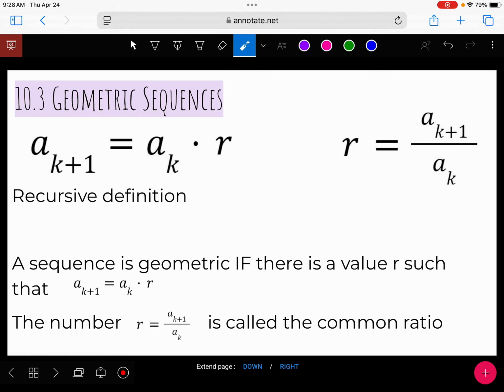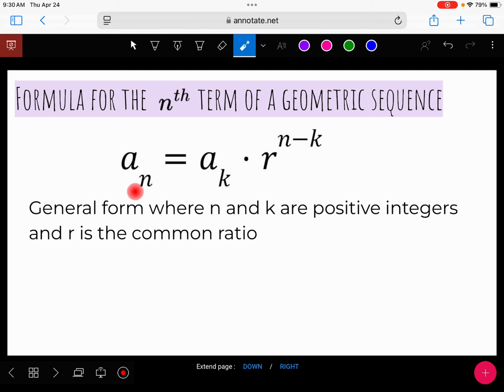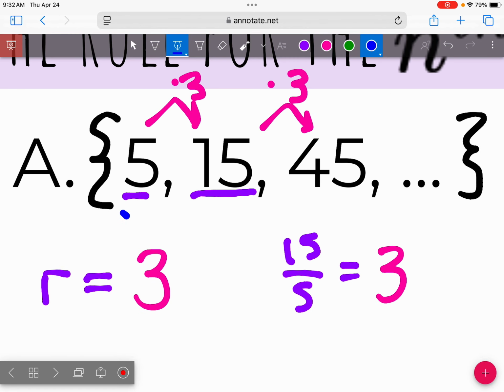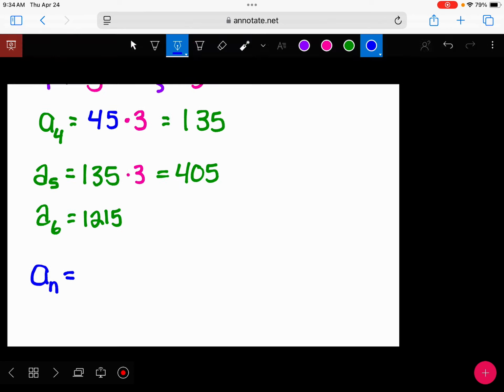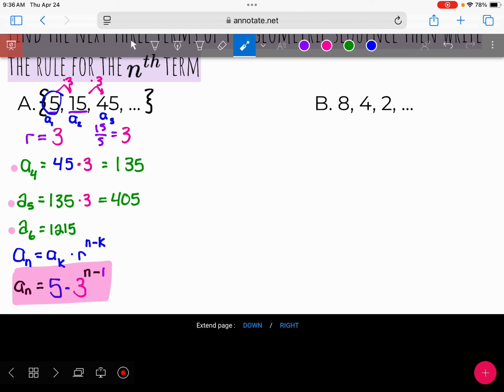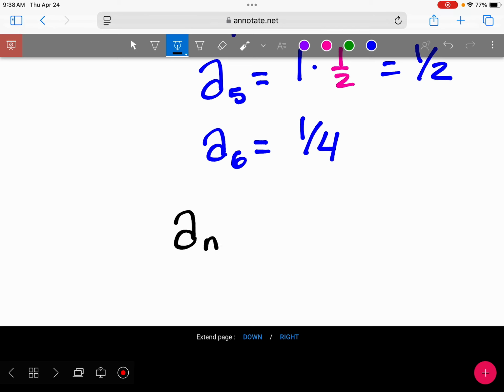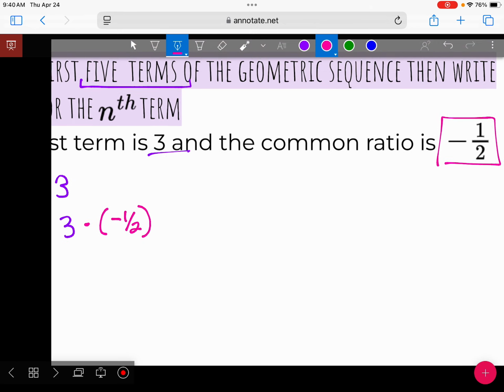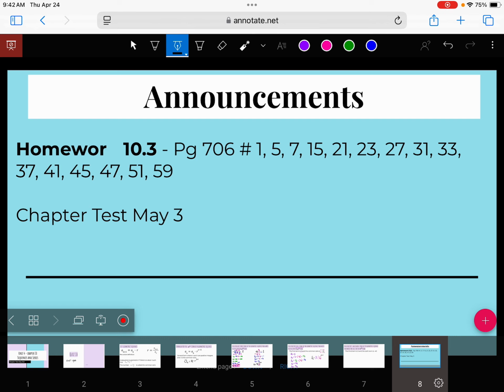Precal 4.24.25 - geometric sequences